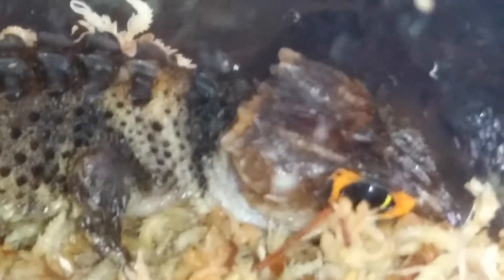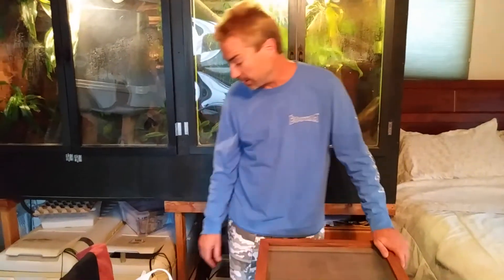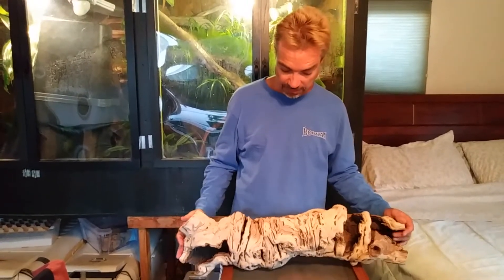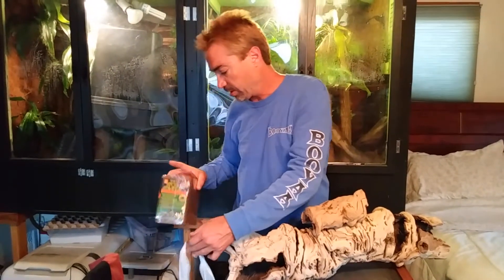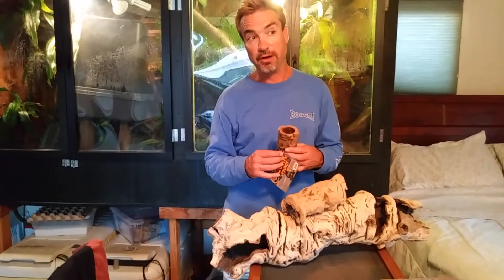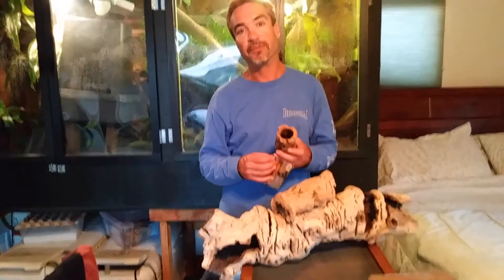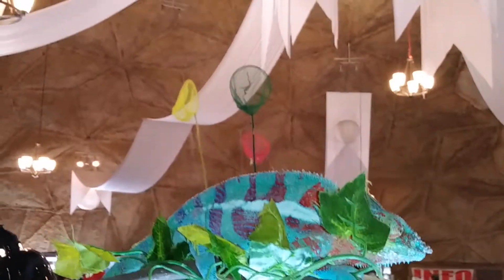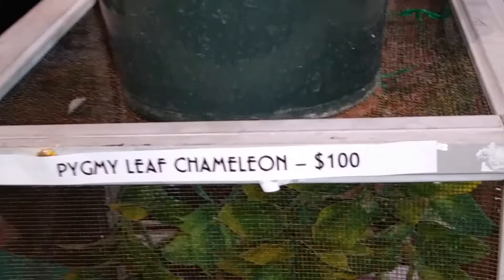Repticon - San Bernardino 2019 & Unpacking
We made a last minute trip out to San Bernardino to check out the Repticon Show & were not disappointed. Quite a wide variety of vendors & breeders showing off their goods.